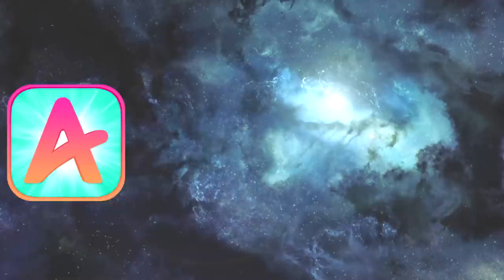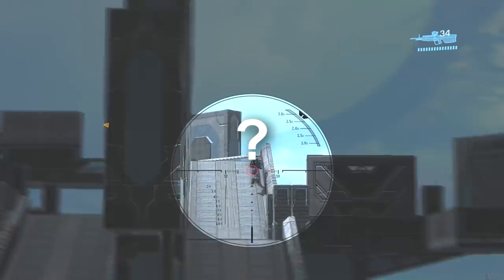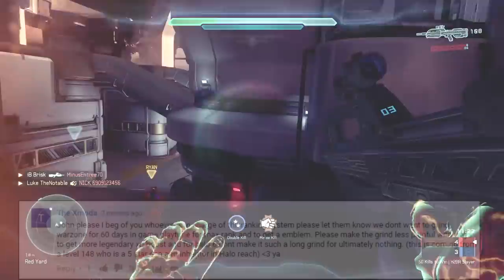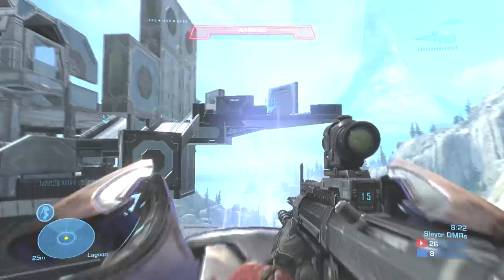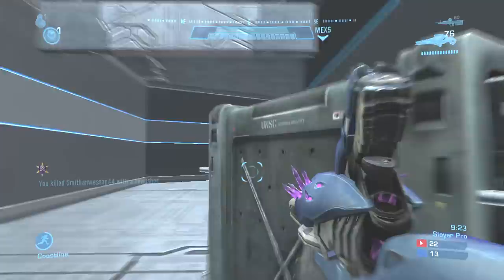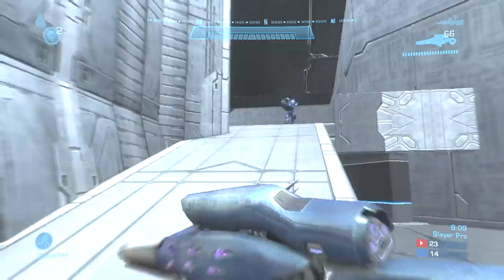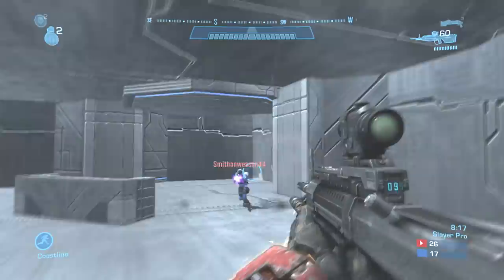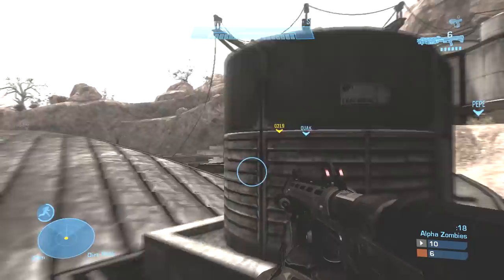What It Takes to Get Max Rank in Halo Reach (Inheritor)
In this video we will be finding out what it takes to get max rank in Halo Reach